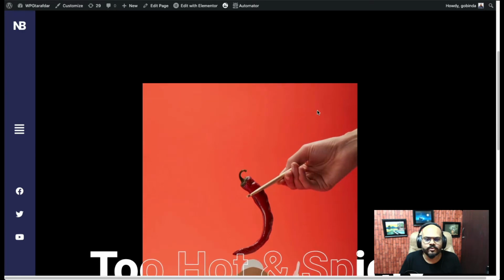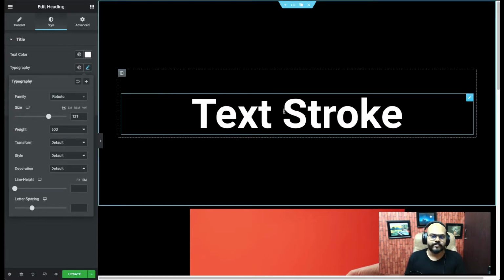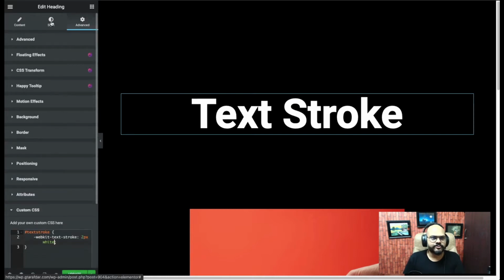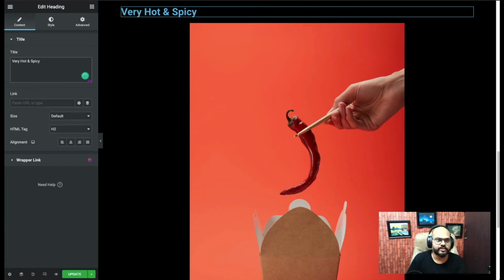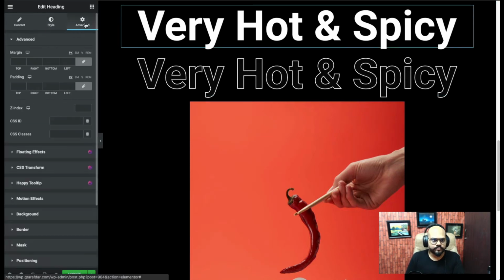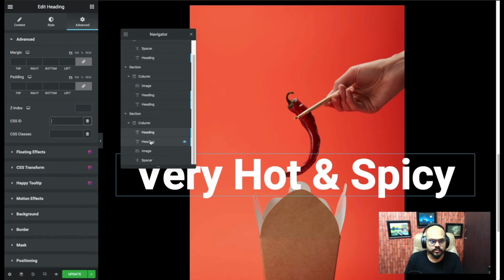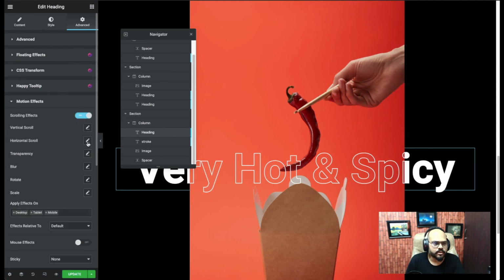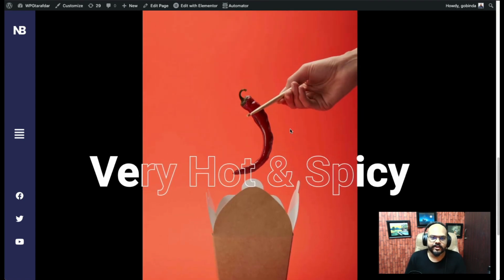How to add text stroke or text outline in Elementor Text widget / title widget / Heading Widget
It's tough to add text stroke or give an outline to the text is not easy to add with elementor.  But with a simple line of code, you can add text strokes to
text headline widget or title widget to elementor or any text widget of elementor.

Use this code in the custom CSS section of the advanced tab of text title widget. Use your own class if you want.

[hash] eletextstroke{
    -webkit-text-stroke: 2px white;

You will be needed elementor free only.
Or you can buy elementor pro to unpack all the premium widget

BTW if you are using HappyAddons for Elementor free. Then you can add text stroke easily by using their free module.

📌    Marketing Tool